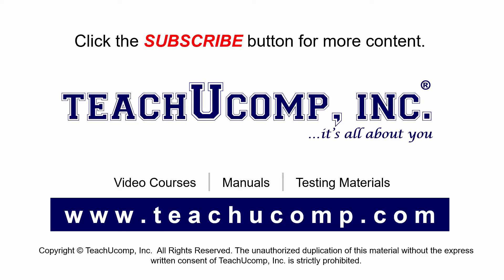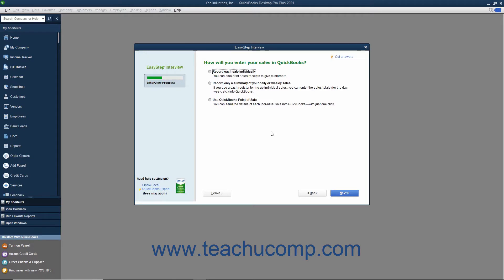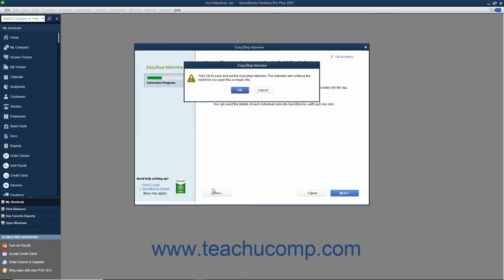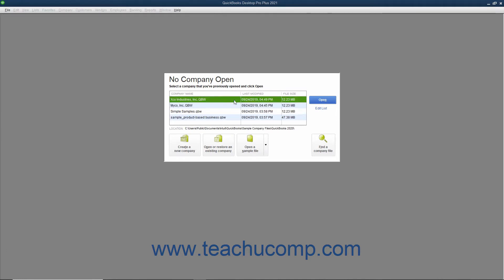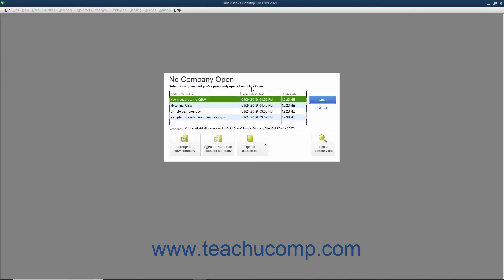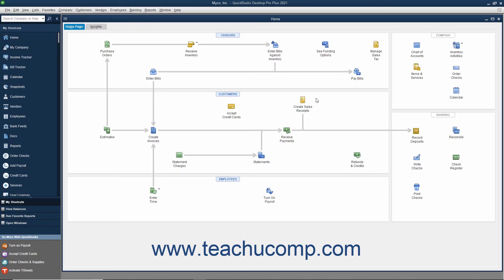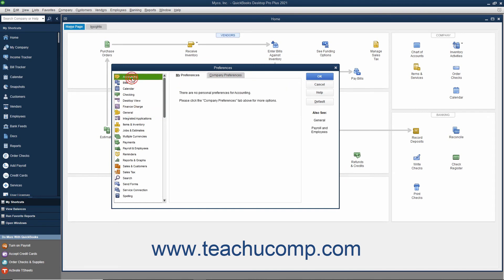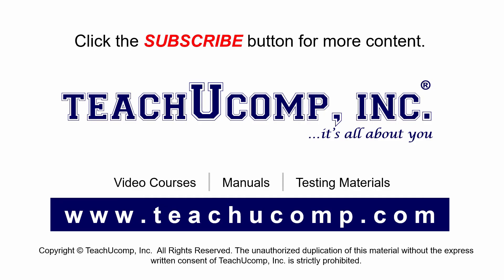QuickBooks Desktop Pro 2021 Tutorial Returning to the EasyStep Interview Intuit Training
Learn about Returning to the EasyStep Interview in Intuit QuickBooks Pro 2021 with the complete ad-free training course